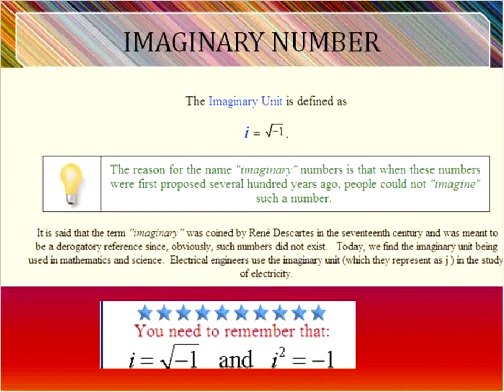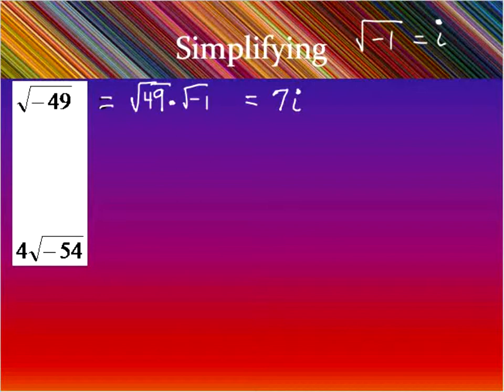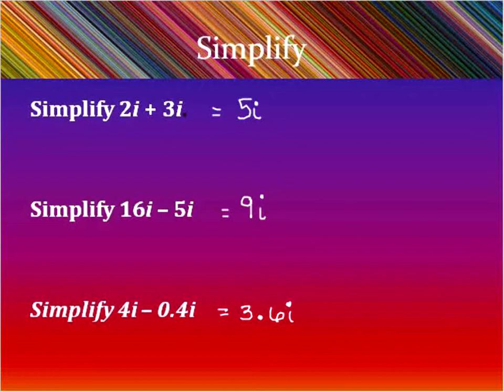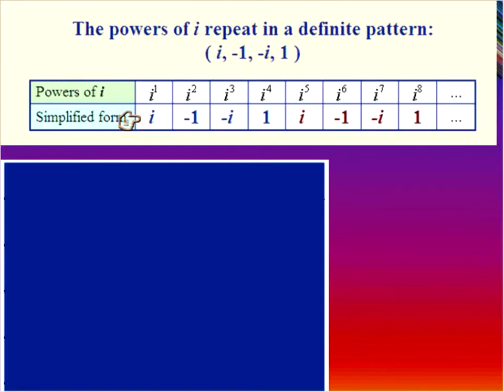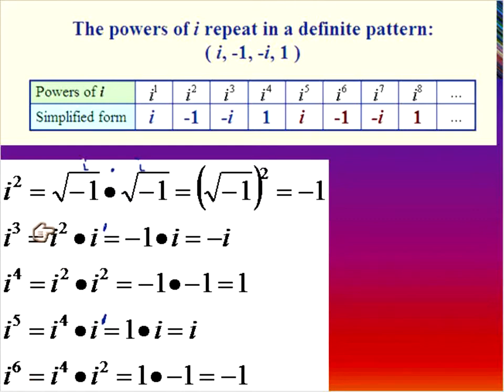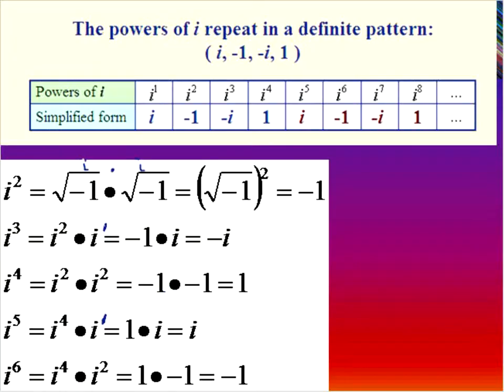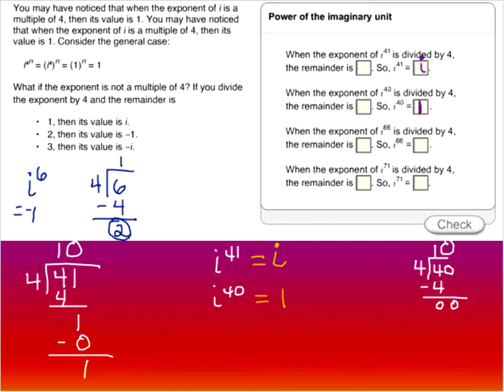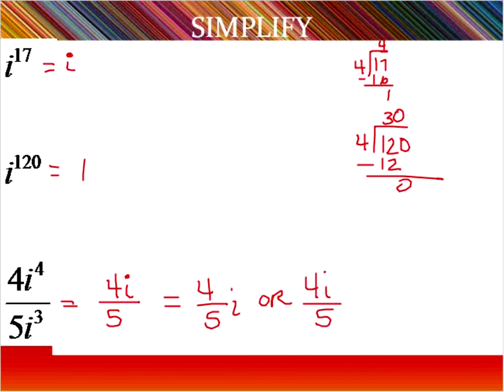Imaginary Numbers Movie 1024x768